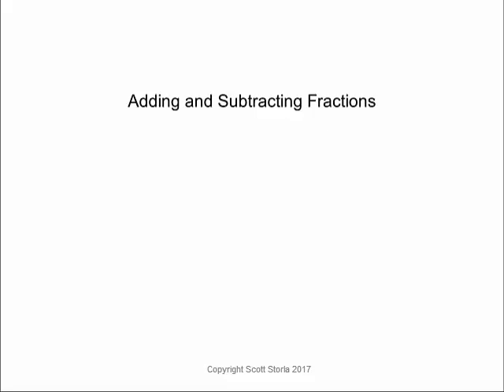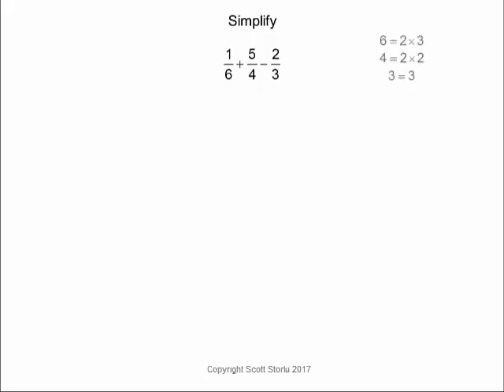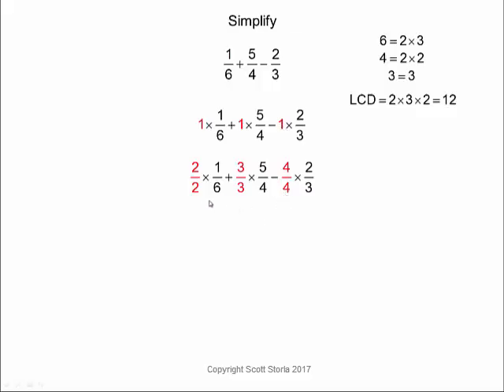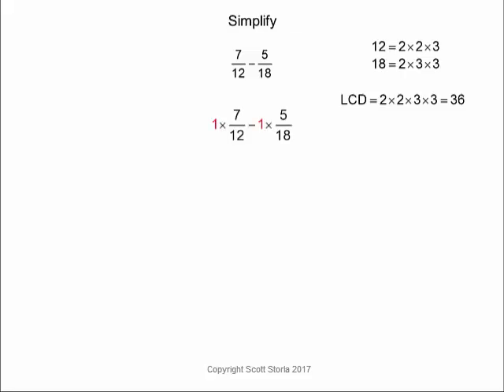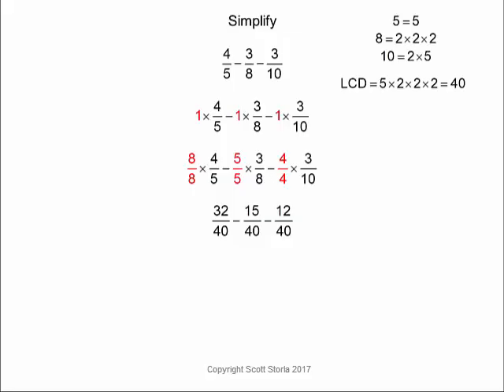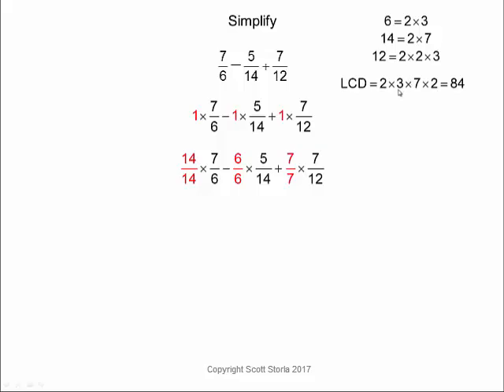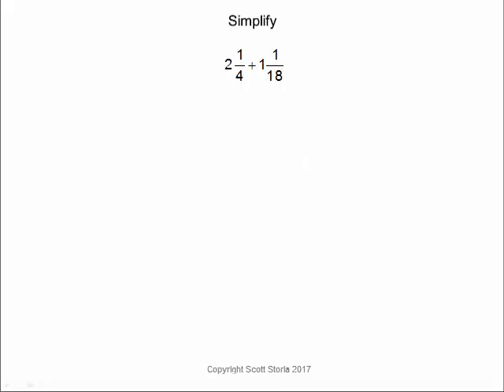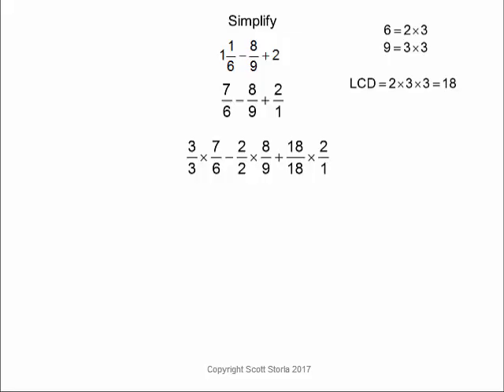Adding and Subtracting Unlike Fractions